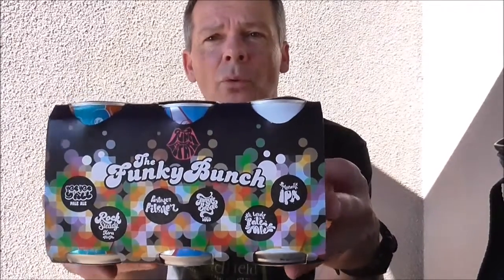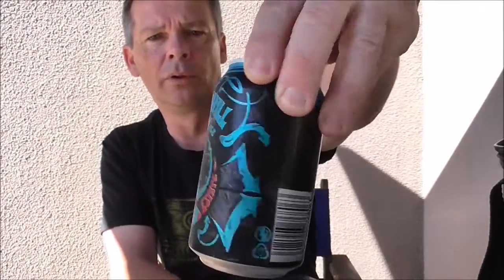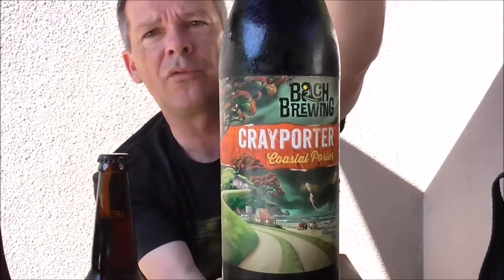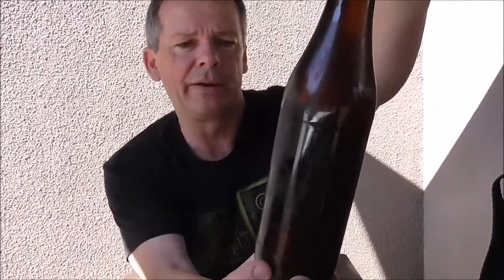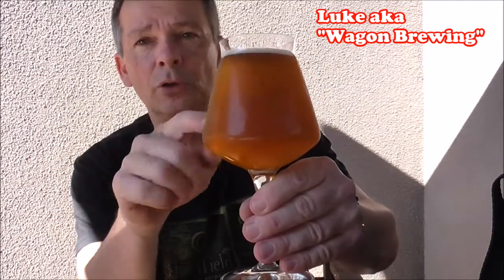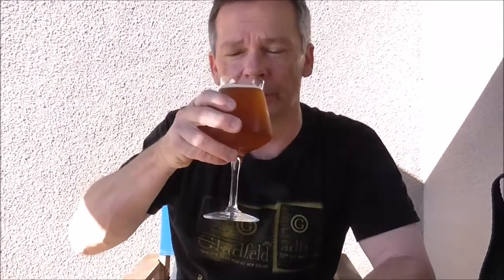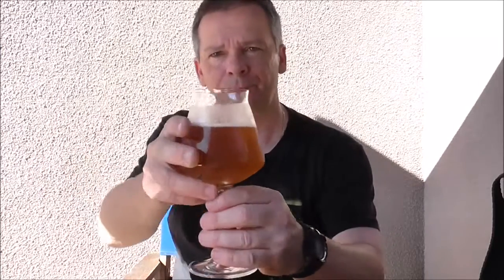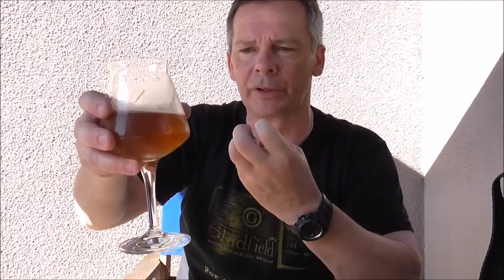Beers Bought, Beer Gifts and Riwaka SMaSH from Chris @ No Quarter Brewing